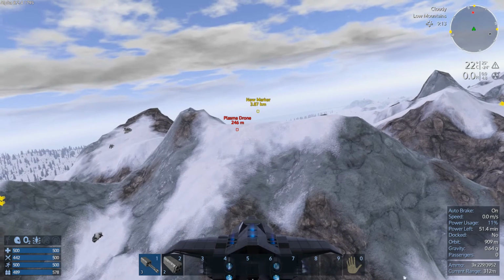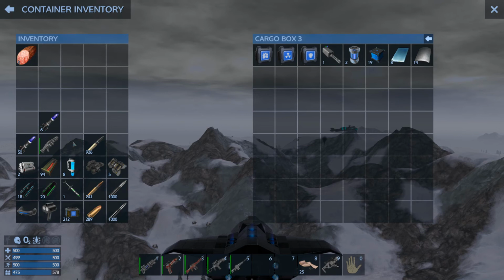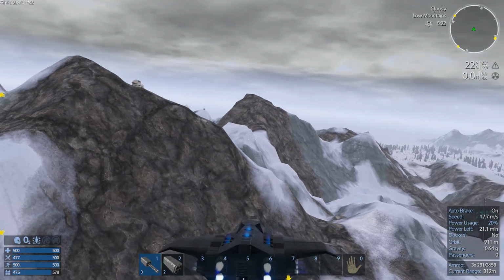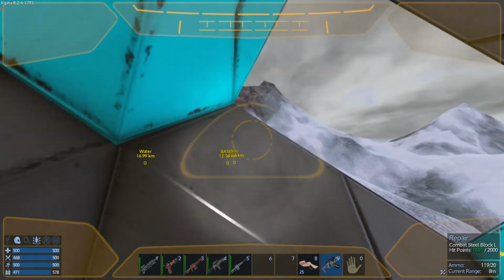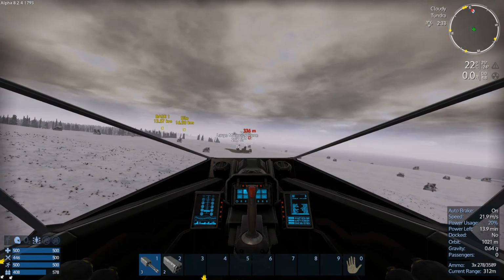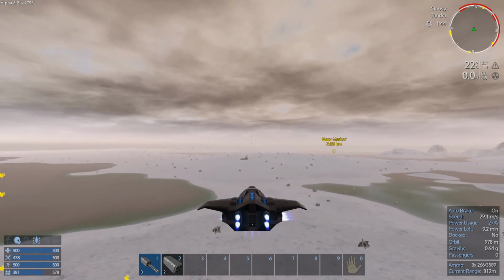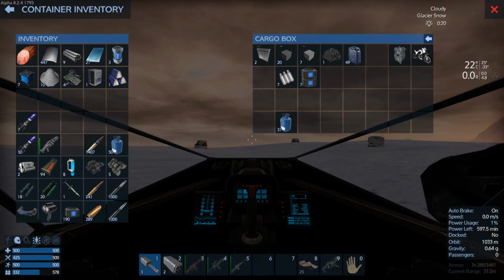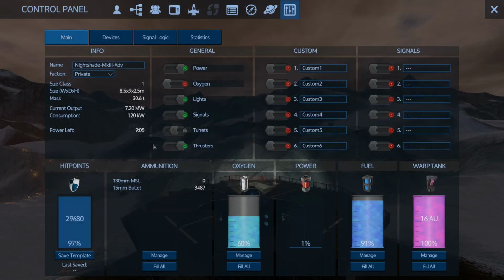Patrol Vessel :: Empyrion Galactic Survival Gameplay (Alpha 8.2.3) : #28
The Alpha 8.0 release is substantial update that was released on the 12th June 2018 and it is not possible to list all the changes here.  Below is a link to a top level description of the major new features:

The Alpha 8.1 update released on the 21st June 2018 contains some key game balancing changes alongside many bug fixes.  Folow the link below to see the update notes:

The Alpha 8.2 update released on the 17th July 2018 includes Dynamic Structure Loading (DSL) to improve perfmance and a new desert starter planet changes alongside many bug fixesand game balancing features.  Folow the link below to see the update notes: